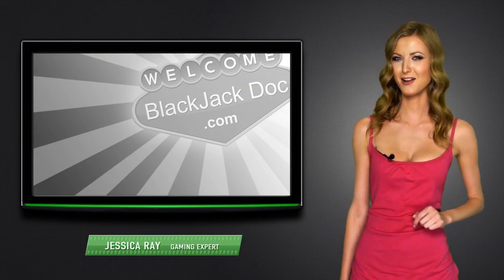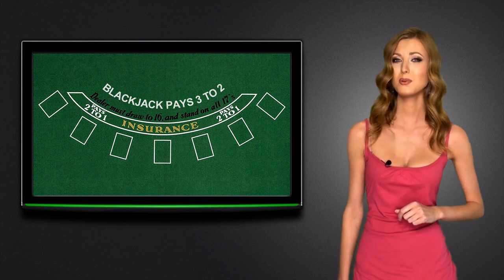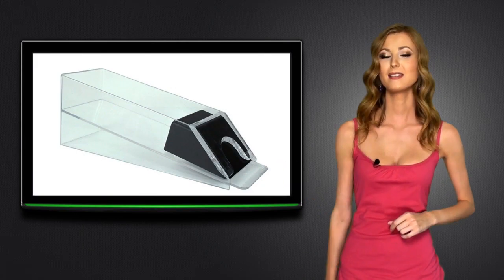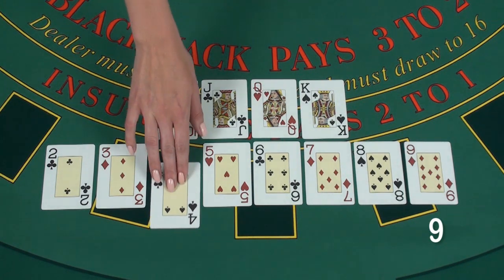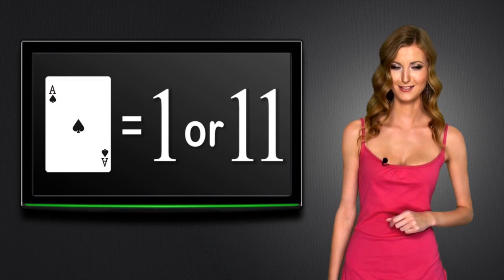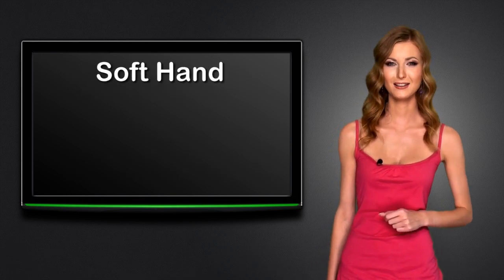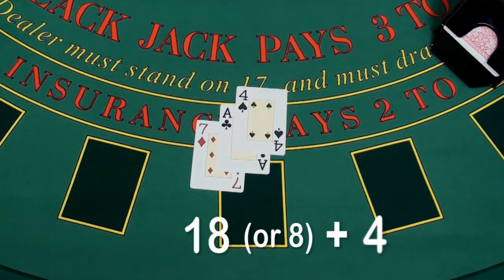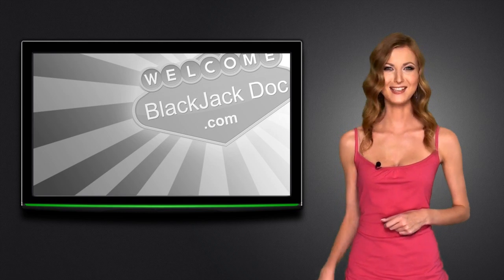Blackjack Basics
Find out about the game of blackjack, learn the card values, all about blackjack casino table and casino chips. Familiarize with soft and hard hands in blackjack game. Learn all the game basics and get ready to start playing the real game.